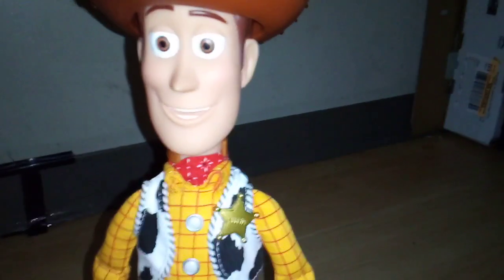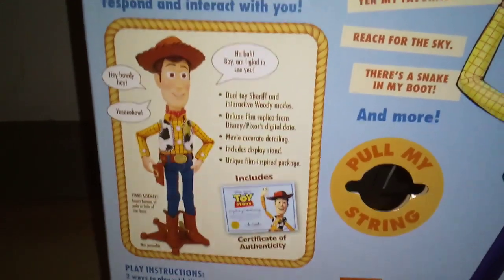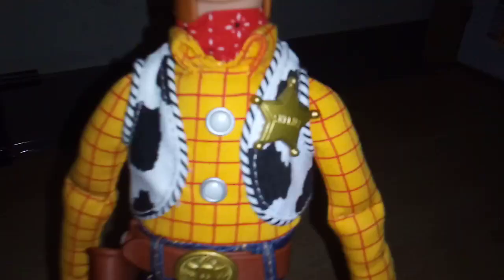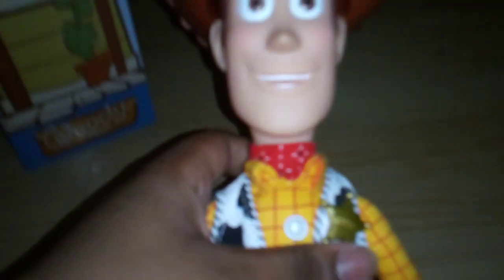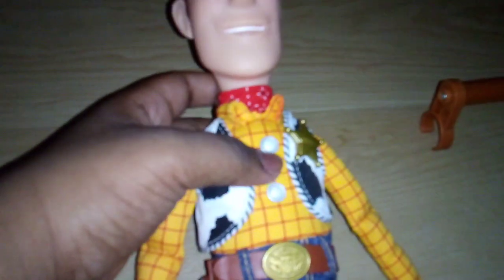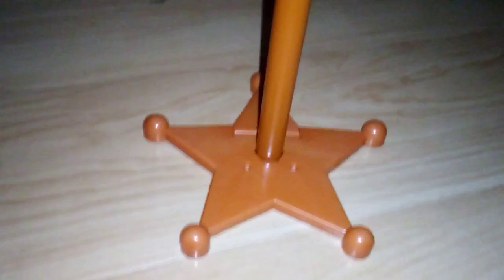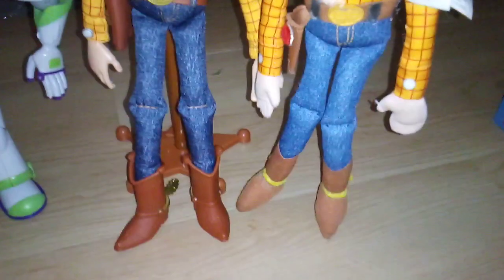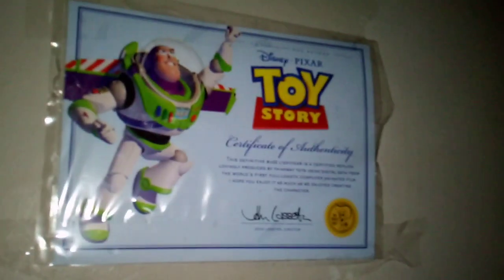Toy Story Signature Collection Woody Review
This is my review of my toy story signature collection Woody and maybe I will plan doing a head swap with my plush Woody.